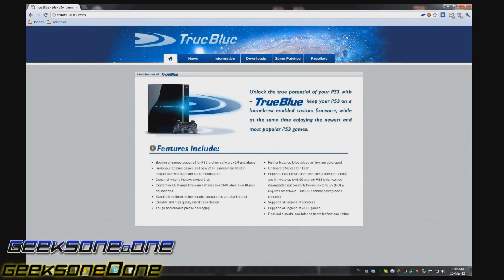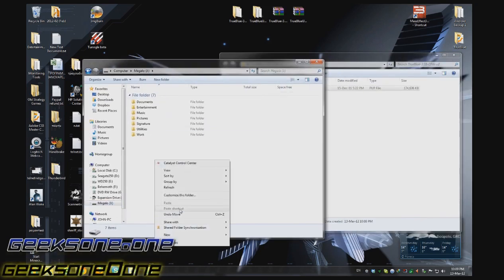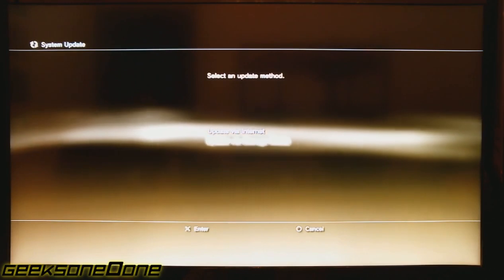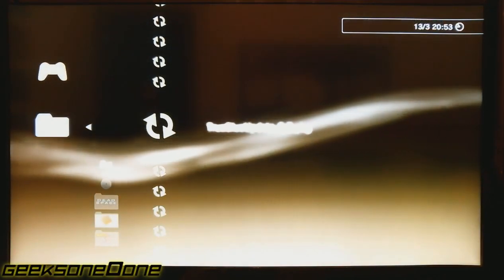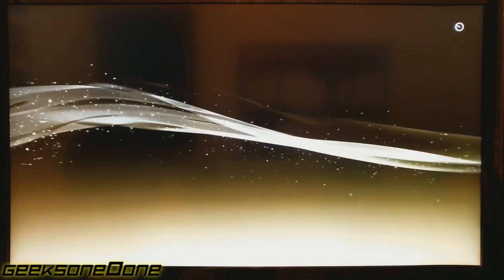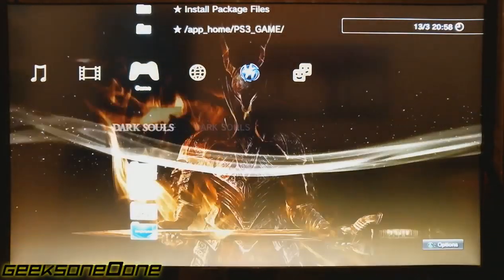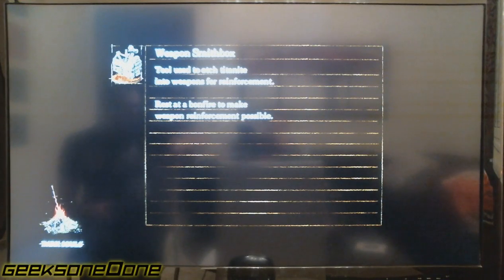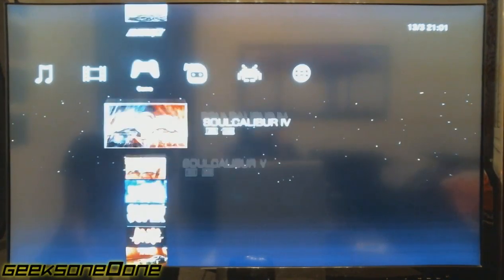PS3 True Blue Dongle Installation Tutorial (REVISED)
This is a REVISED version of the first video, it is longer and you can now watch the gameplay that we had originally planned to show you ;)

This video will show you how to install the custom True Blue firmware and update it so you can play games that require a firmware higher than 3.55 WITHOUT any special BR-Disc just from your external or internal HDD or USB stick. The link for the website is:

The above link will take you directly to the download section that we've shown you on the video.

Some gameplay from Dark Souls and Soul Calibur V is also included